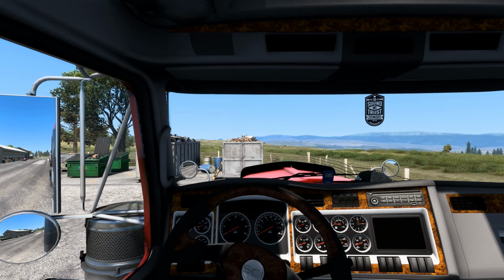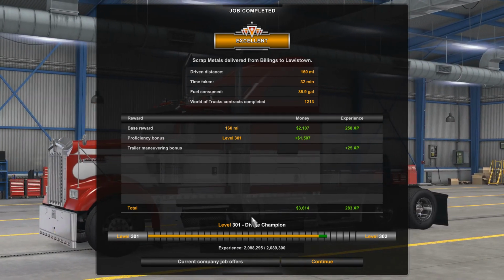American Truck Simulator - 150 Subscriber Heavy Haul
I decided to try making videos for YouTube at the end of 2021. I didn't know what I was doing - he writes as though he does today, lol! Well since then now one hundred and fifty people are following my content on YouTube. So what better way to celebrate than hauling over 64,000lbs of cargo with a 10l Caterpillar C3176A? This 350hp engine is more adept than you might think at hauling - it has close to 400hp and 1381lbf ft of torque. I'm using a direct-drive transmission with a 2.79 final drive - not the best combination for the haul, but that's what I have so that's what I'm going to use!

This trip is through parts of Montana, the latest DLC for American Truck Simulator, and to my eyes one of the best looking.

I use plenty of mods in the game and also make my own, the Steele Productions Engine pack, which you can check out on the Steam Workshop